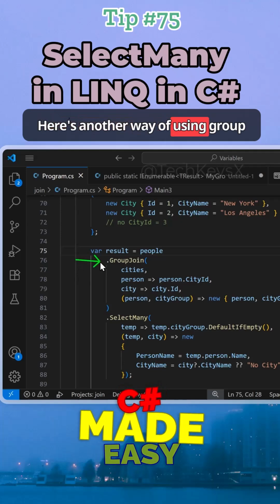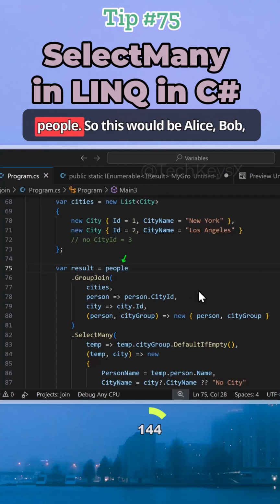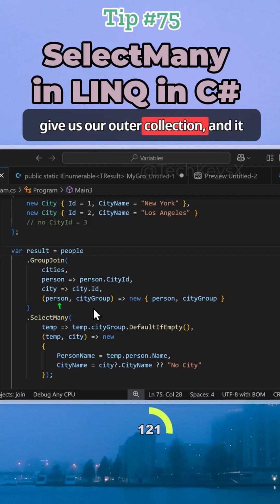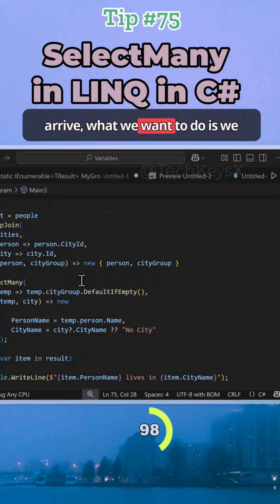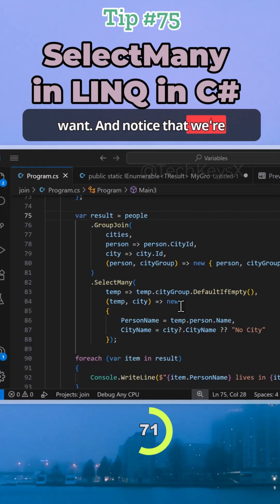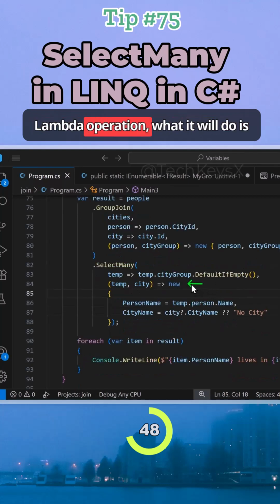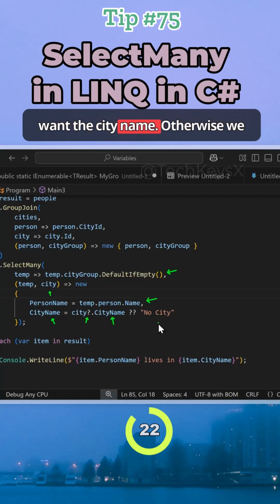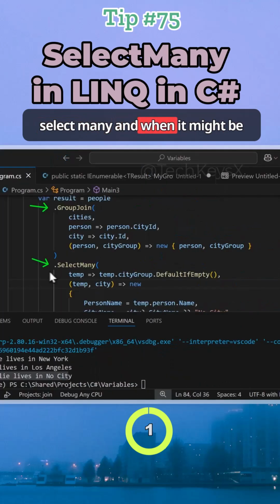SelectMany in LINQ in C# Tip #75